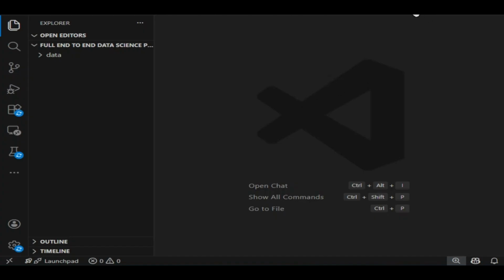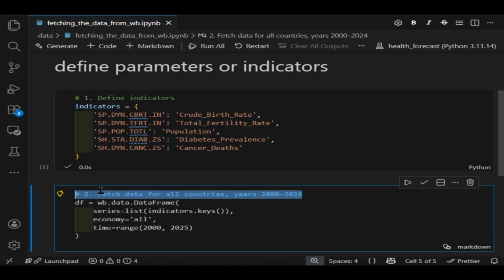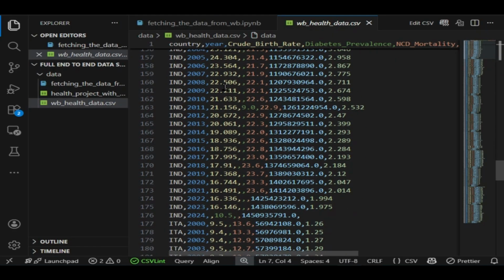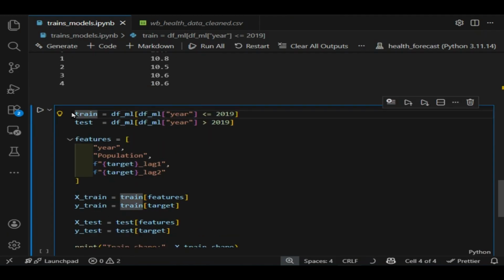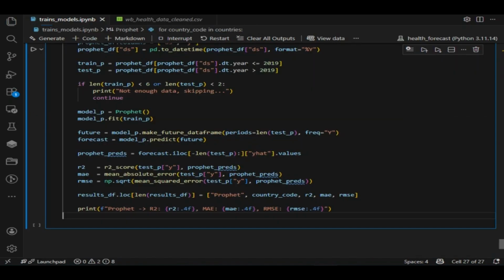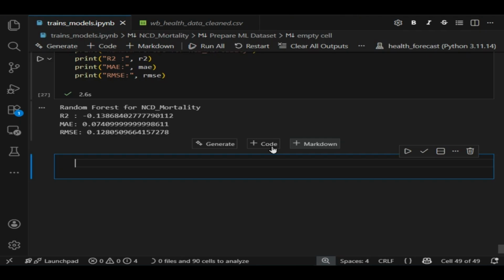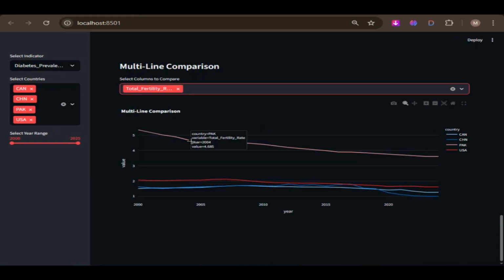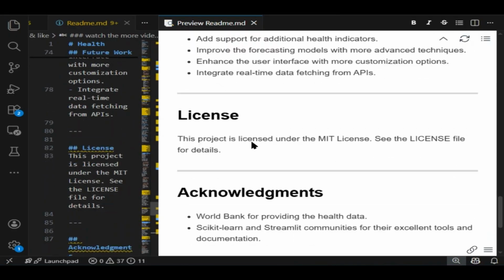Job Ready Data Science Project 2026 with Streamlit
🚀 Welcome to this full end-to-end Data Science & Machine Learning project, where we build a Health Forecast & Data Analysis App using Python, Streamlit, Scikit-learn, Plotly, and AI-assisted workflows.

In this video, I walk you through the complete journey:
✔ Fetching real-world health data
✔ Cleaning & preparing datasets
✔ Training ML models for forecasting
✔ Building a Streamlit dashboard
✔ Using AI tools to fix errors and automate tasks
✔ Structuring the project professionally
✔ Running and testing the final app

If you're learning Data Science, Machine Learning, AI automation, Python, Streamlit apps, or ML model deployment, this video is perfect for leveling up your skills.

🎯 📌 Video Chapters

0:00 – Intro & What This Project Covers
0:03 – Starting the Full Project
0:35 – Project Folder Setup
0:50 – Creating Conda Environment
1:10 – Installing Required Libraries
1:51 – Libraries Installed Successfully
2:35 – Creating Notebook for Data Extraction
3:14 – Fetching Health Data
4:57 – Additional Data Fetching Step
5:03 – Enhancing Notebook with AI Agent
6:09 – Saving Raw Dataset
6:55 – Cleaning Data for Forecasting
8:14 – Saving the Cleaned File
8:33 – Training All Models
9:07 – Training Model for Crude Birth Rate
11:00 – Saving Best Performing Model
11:30 – Training Model for Diabetes Prevalence
14:07 – Exporting Diabetes Model
14:29 – Training Model for NCD Mortality
16:10 – Training Model for Total Fertility Rate
16:44 – Building Streamlit Dashboard
17:00 – Testing the Dashboard
17:17 – Fixing Error Using AI
18:02 – Testing Visualizations
20:55 – Creating README with AI Agent
21:19 – Final Thoughts
21:31 – End of Video

🧠 📌 Project Repository

🌍 📌 Follow Me for More Learning

This Health Forecast App predicts important global health indicators including:
📌 Diabetes Prevalence
📌 Crude Birth Rate
📌 NCD Mortality
📌 Total Fertility Rate

The application includes:
✔ Interactive charts (Line, Bar, Scatter, Area, Box)
✔ Multiple indicator comparisons
✔ ML-based forecasting
✔ Streamlit UI
✔ Clean and structured workflow
✔ AI-assisted improvements
✔ Automatic dataset processing

This walkthrough guides you from raw data to a fully working interactive app — great for students, professionals, and anyone mastering Data Science & ML.

Stay updated with more AI & Data Science tutorials!

🎯 📌 20 Video Titles

Health Forecast App with Machine Learning (Full Project)

Build a Complete Health Forecasting App Using Python & ML

Complete Data Science Project: Health Forecasting App

End-to-End ML App: Predicting Global Health Indicators

Build a Streamlit Health Forecast App from Scratch

Full ML Pipeline: Data Fetching to Streamlit Dashboard

Machine Learning Forecast App | Real Data Science Project

Health Prediction App with Python, ML & Streamlit

Full Data Science Workflow: Fetch, Clean, Train & Deploy

Step-by-Step Health Data Forecasting Using ML

Real-World ML Project: Health Indicator Predictions

Predict Global Health Trends with Machine Learning

End-to-End Forecasting App Using Streamlit & Python

Build & Deploy a Health Data App with ML Models

Data Science Project from Basics to Deployment

Machine Learning App Tutorial with Streamlit

AI-Assisted Data Science Workflow (Full Build)

How I Built a Health Forecast App Using AI Tools

Forecast Health Data with ML | Full Project Guide

ML Models + Streamlit App: Full Forecasting Workflow

🔥 📌 Hashtags (max 10)